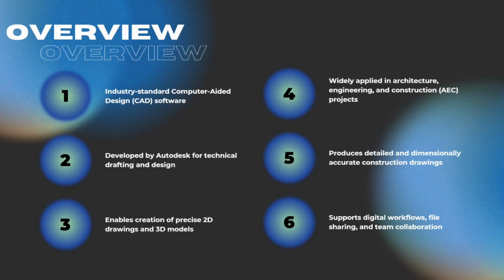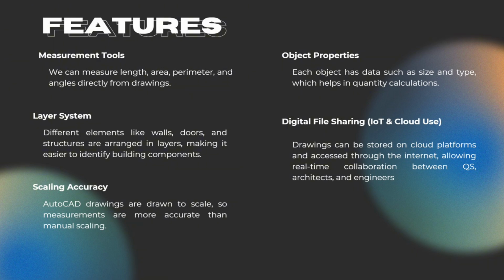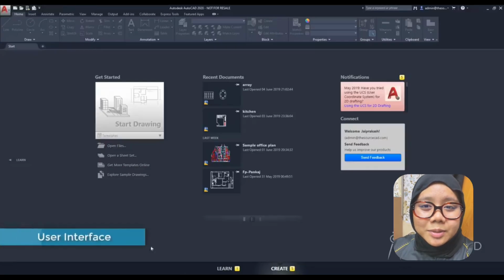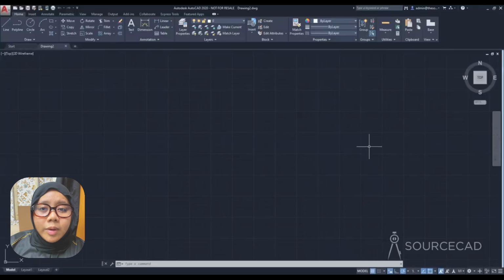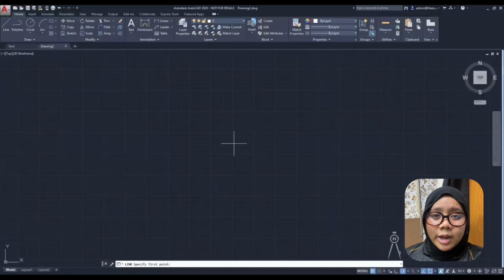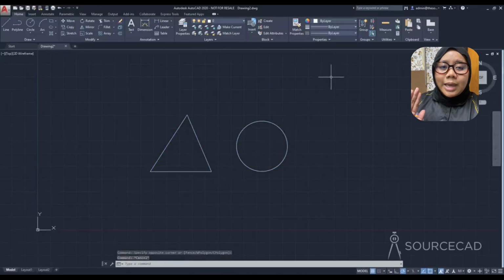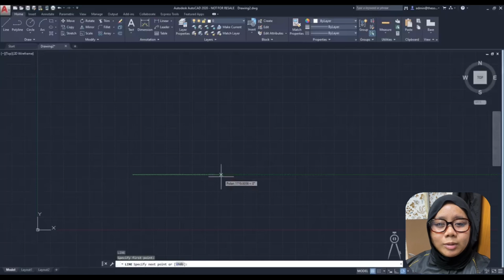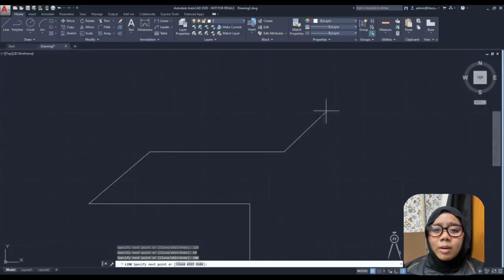QUANTITY SURVEYING MEASUREMENT SOFTWARE- AUTOCAD QSA105